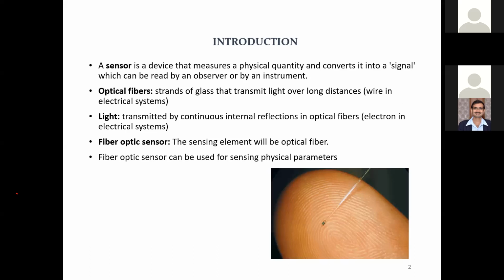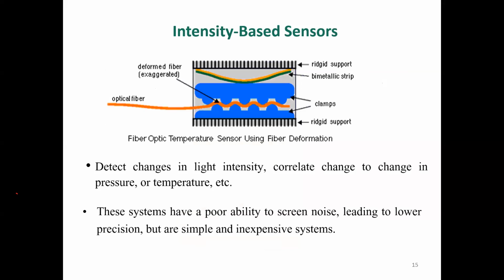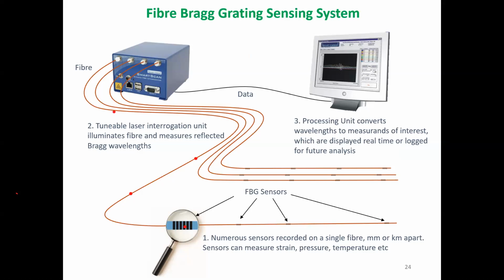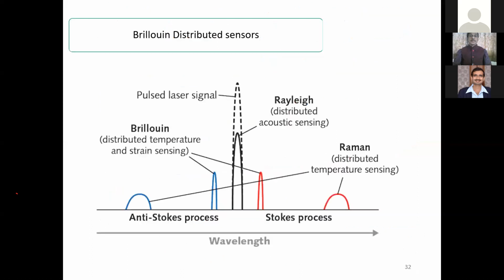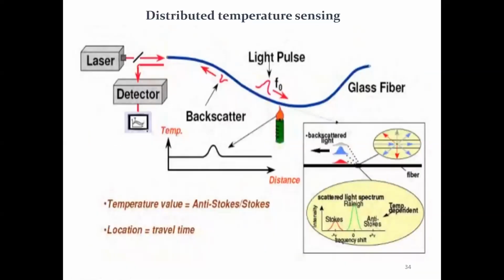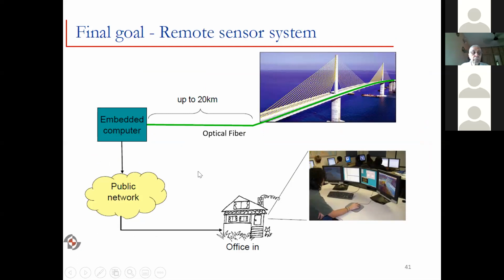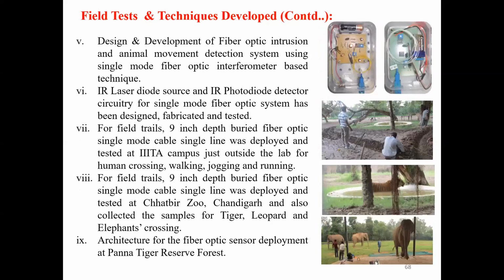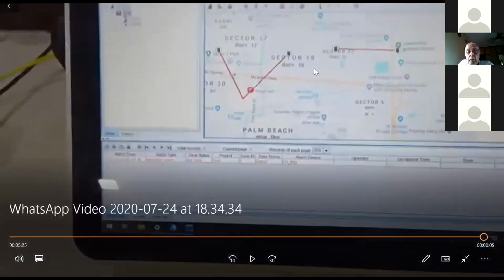Fiber Optics Sensors and Applications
IETE Mumbai organized Technical Webinar Series. The first lecture in this series was on Fiber Optics and its Application by an Expert from Industry. Lecture delivered on 25 July 2020.